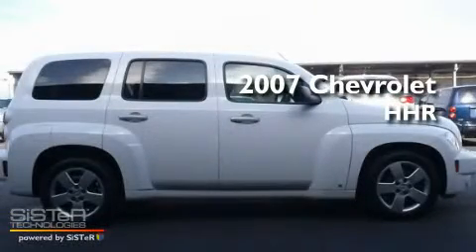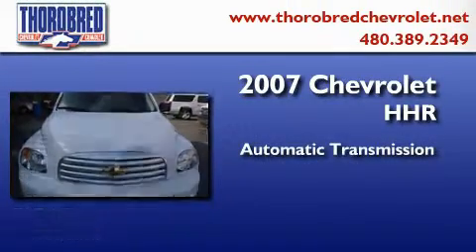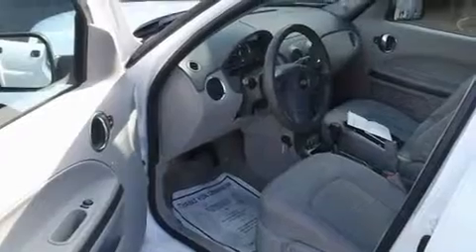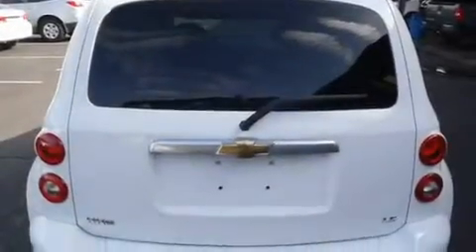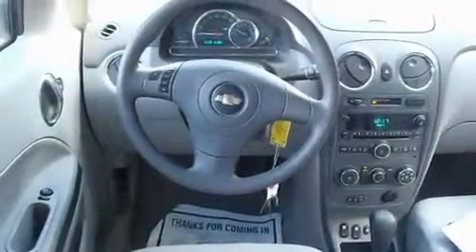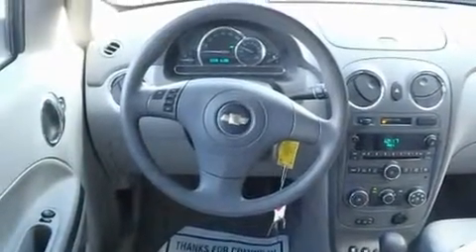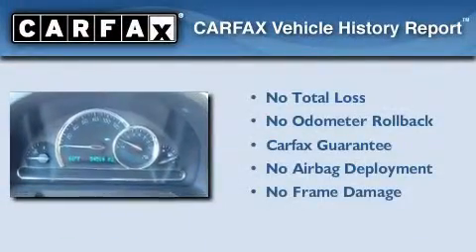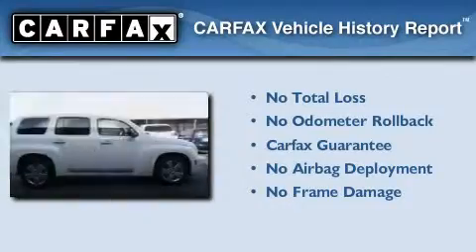2007 Chevrolet HHR Chandler AZ 85225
Year: 2007
 Make: Chevrolet
 Model: HHR
 Engine: 2.2L 4 Cyl. Fuel Injected
 Trans.: Automatic
 Exterior: White
 Miles: 54,519

 Stock: 17315

 2121 N. Arizona Avenue